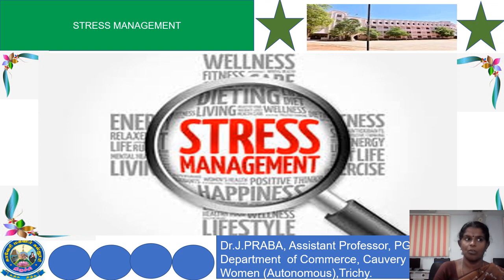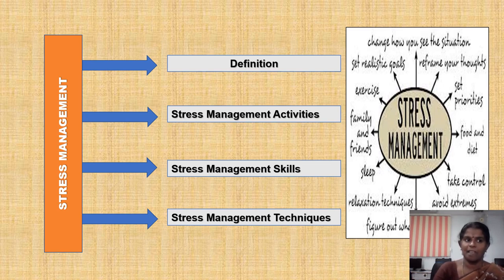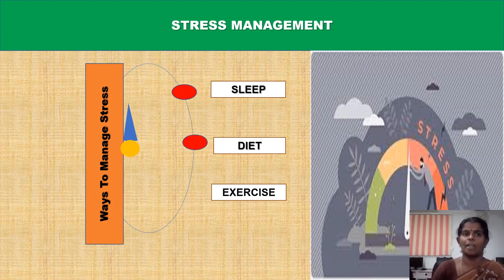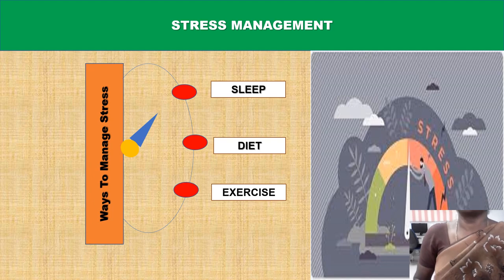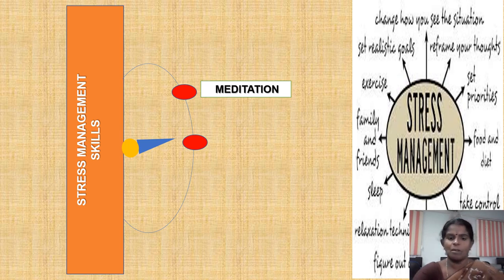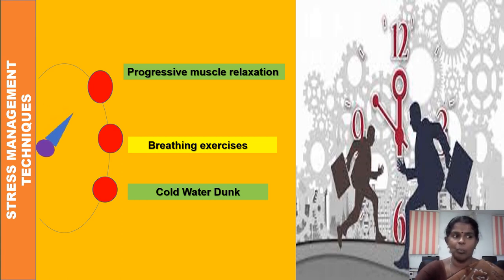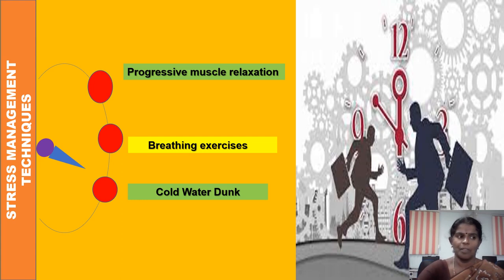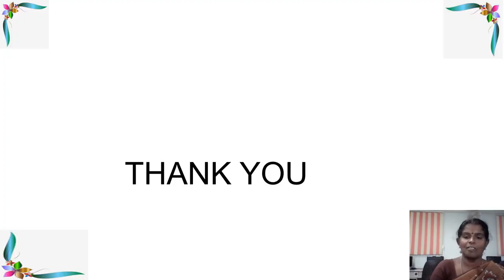Stress Management - Dr.J.Praba